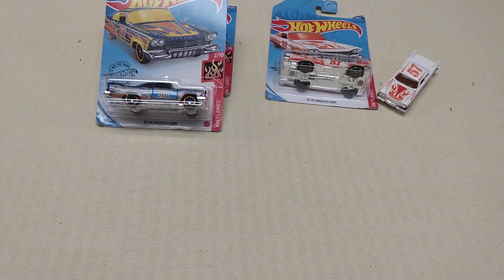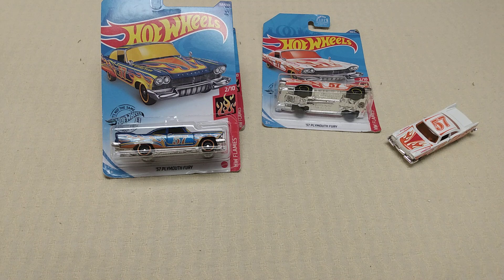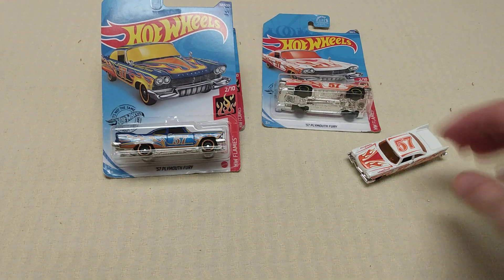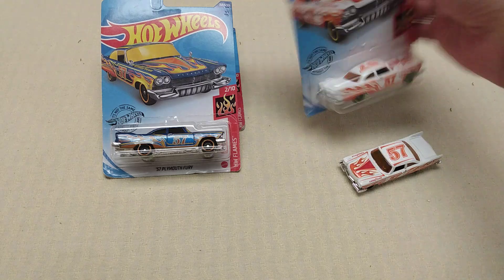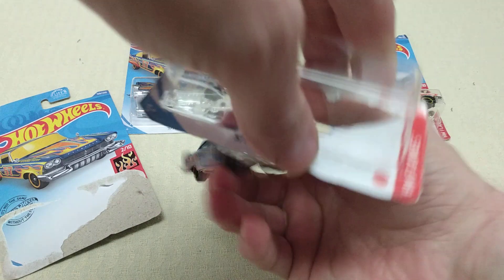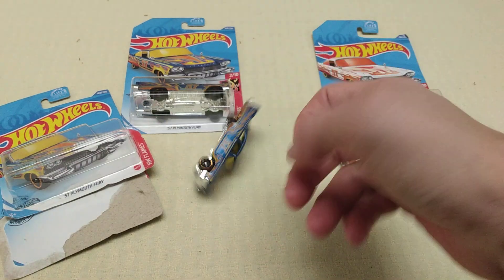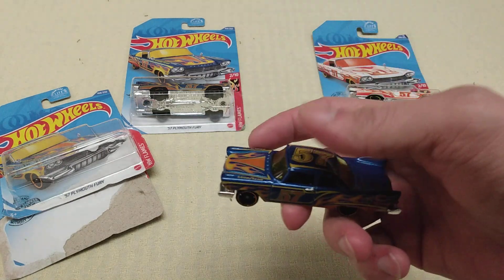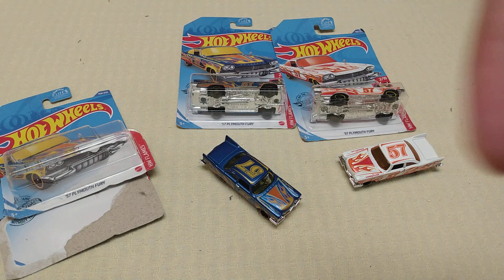video post date "12-20-22" post date "12-27-22" random theme Tuesday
Today theme
"Plymouth"
1. 4  '57 Plymouth Fury "Blue,White" two  package and two loose